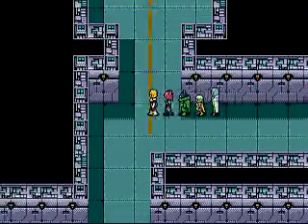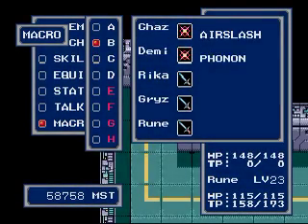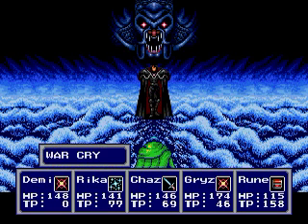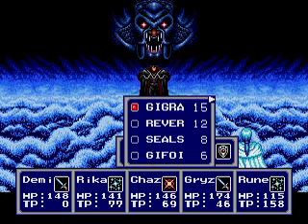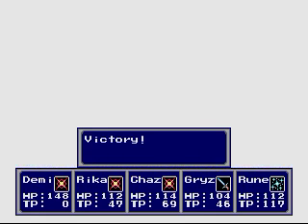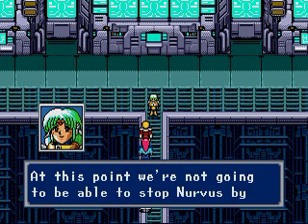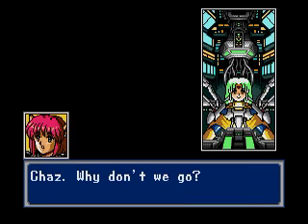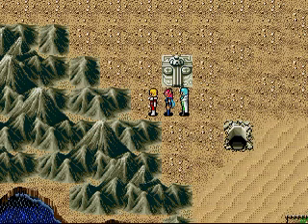Phantasy Star IV - Part 26: Victory! Zio down!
We avenge Alys & Gryz's  parents by taking down Zio! Yeah!